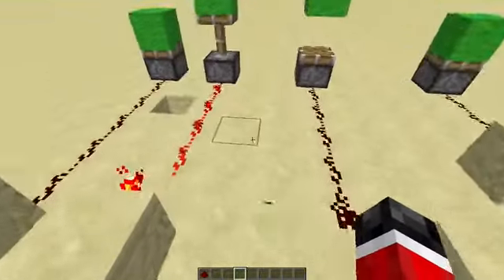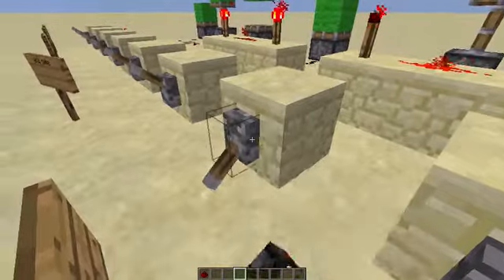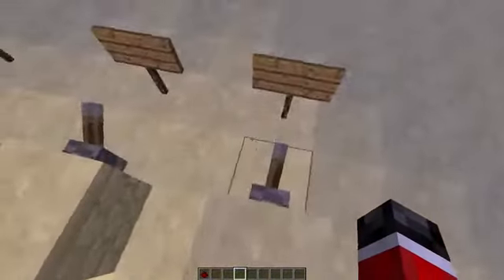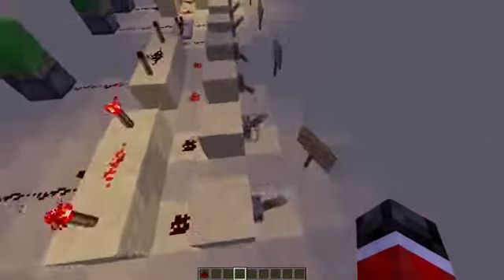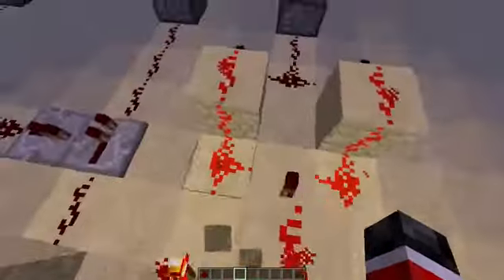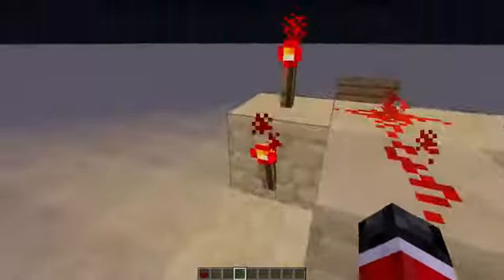Basic redstone gates.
this video will hopefully show you all about basic redstone.
I hate my voice- over pronounce words ;(